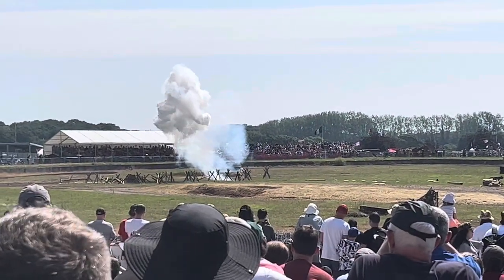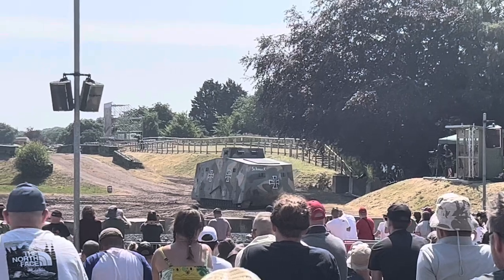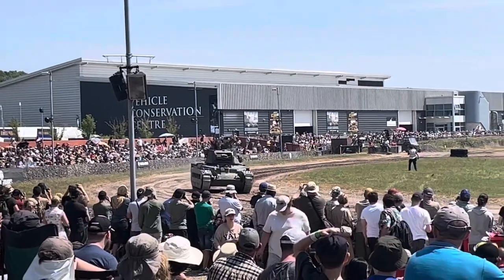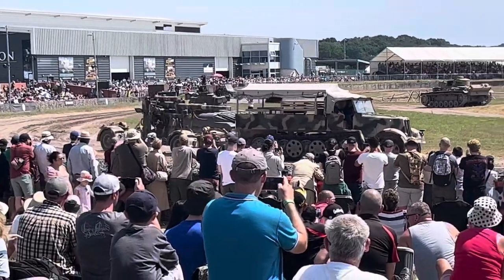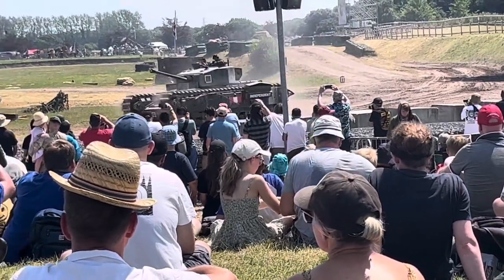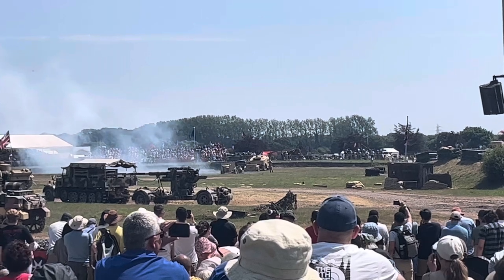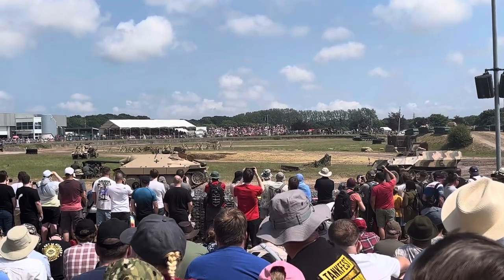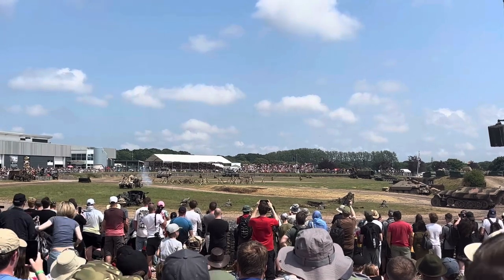Tankfest 2023 part 1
Part 1 of 2 of tankfest 2023 ￼tankfest